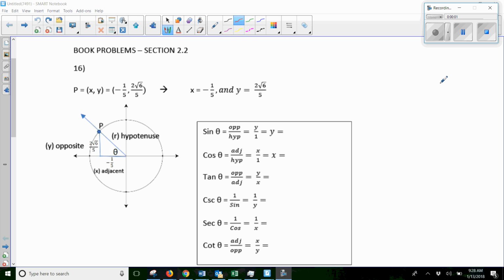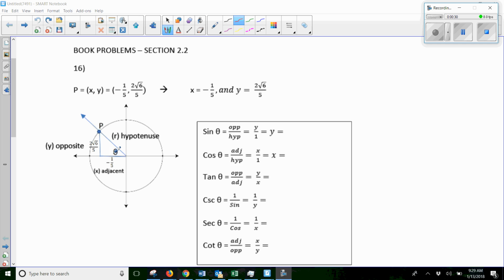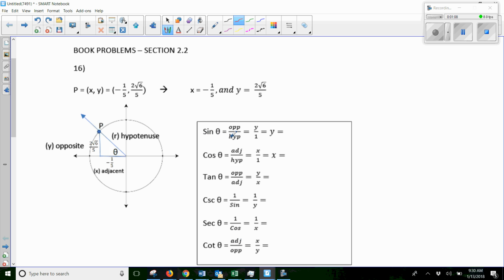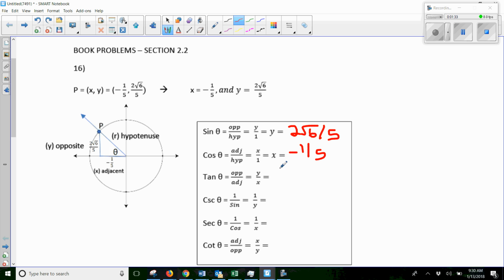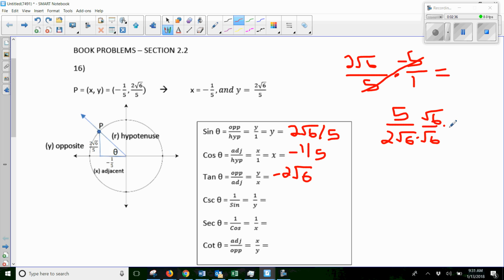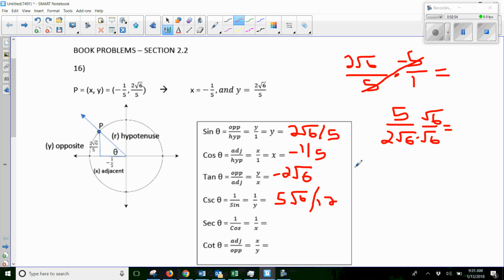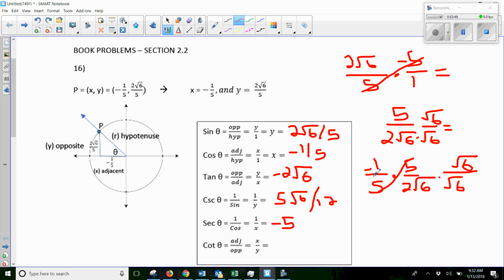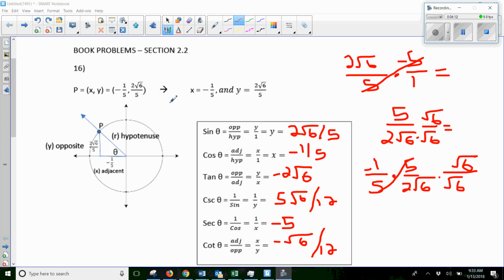2 2 Number 16